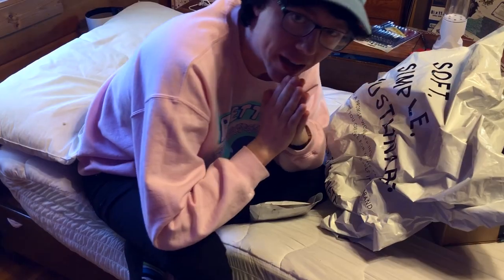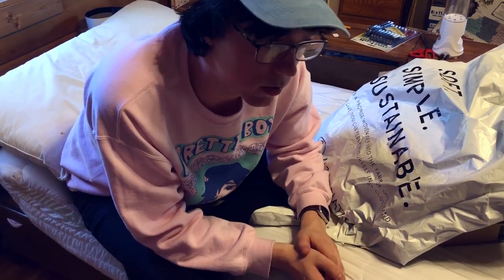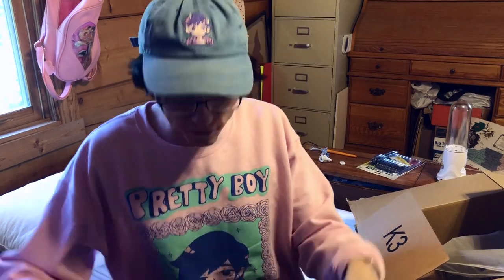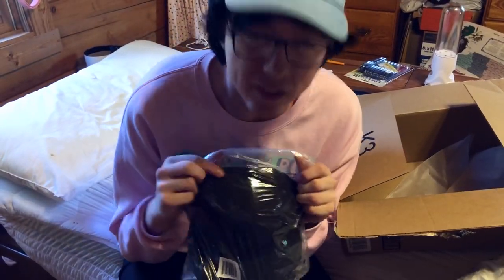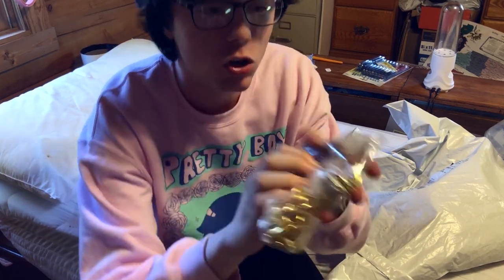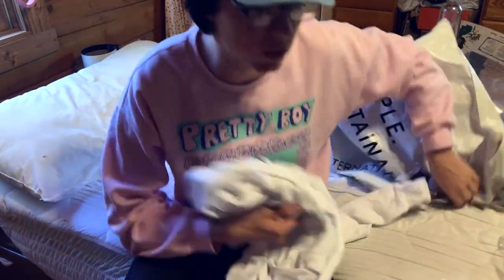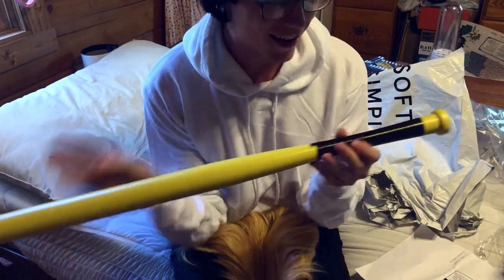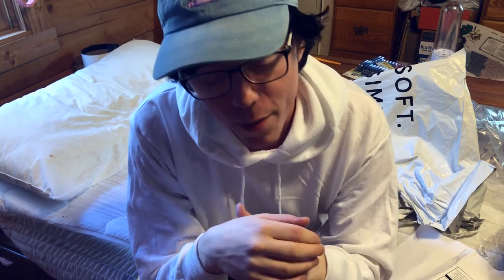LEN KAGAMINE COSPLAY UNBOXING!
after many many many weeks of delay, all the pieces to my len cosplay have finally arrived! but is everything in order? let's find out! ❤